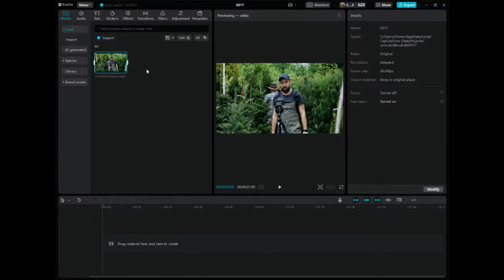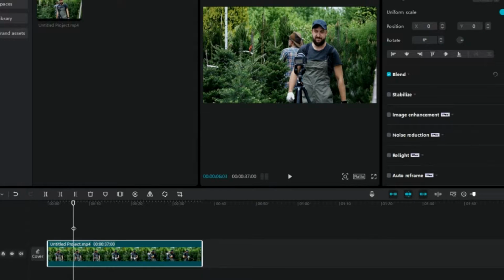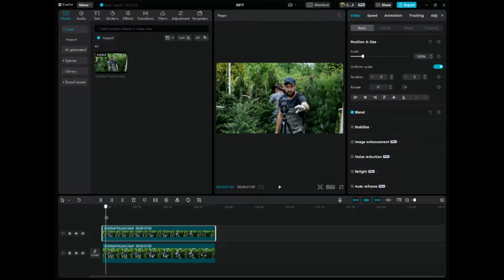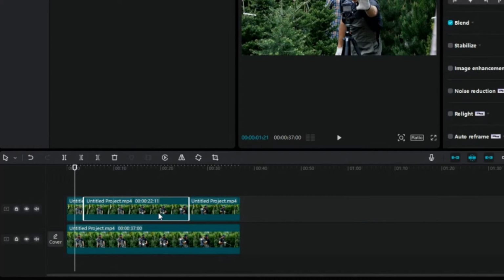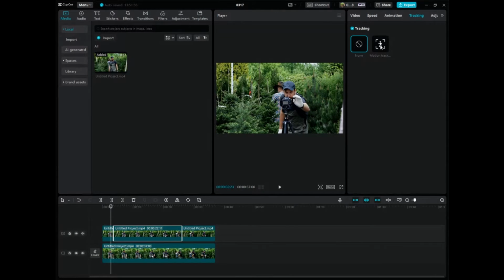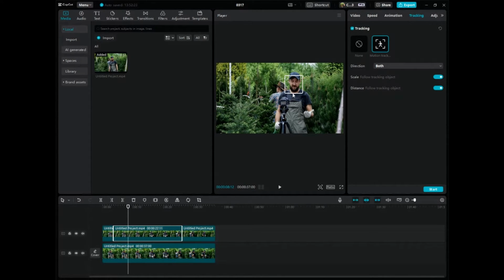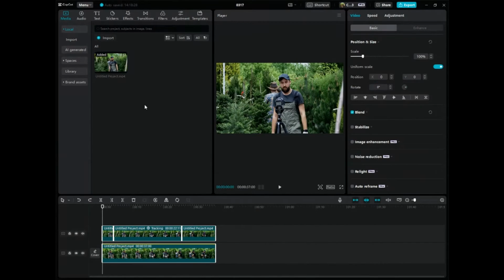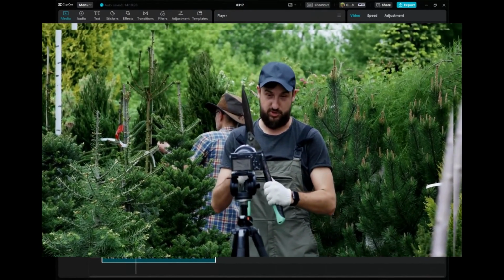How to Use Face Tracking on CapCut PC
You can use face tracking on the CapCut video editor, quite easily. First, start by importing the video files into CapCut PC. While editing your video, figure out where you want the face tracking in your video. Go ahead and choose the tracking feature in the top right hand corner of CapCut PC. You can then add where you want to have the tracking on your video. This is a really cool feature that changes the style of your editing and will track your face.